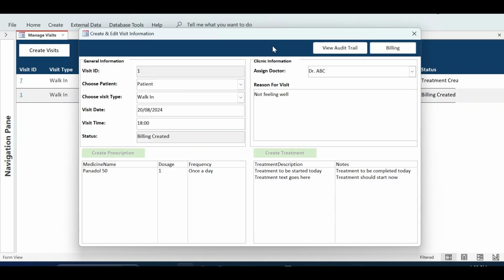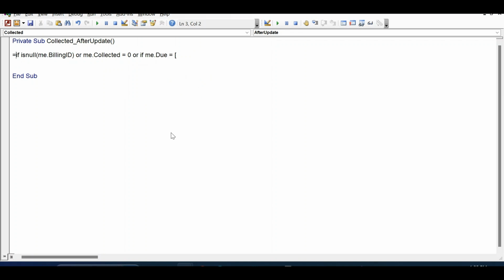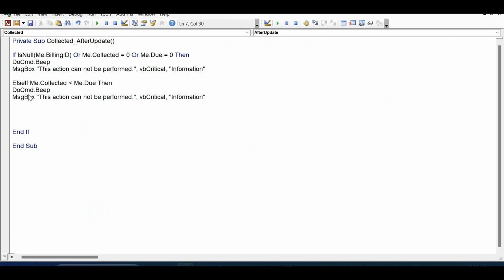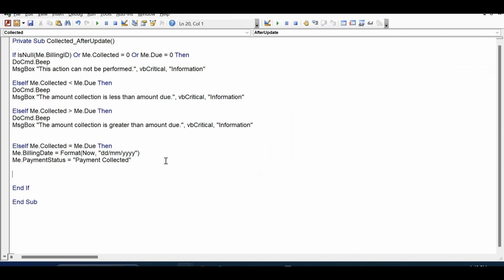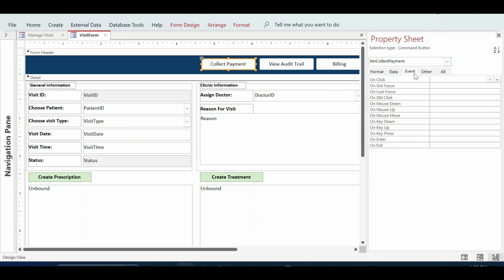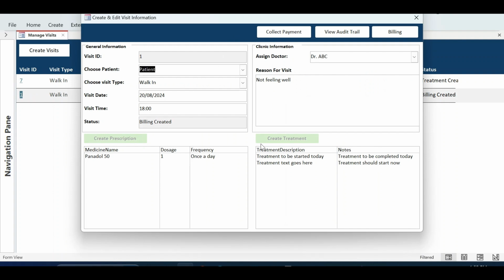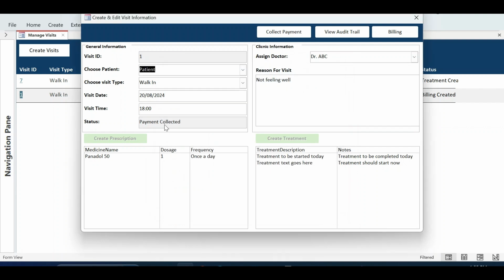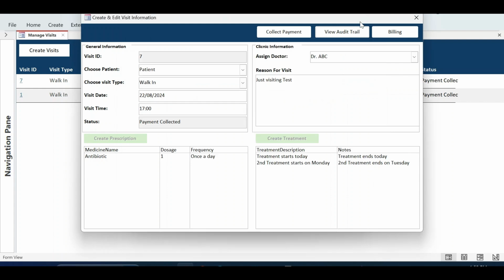Clinic Management System | Payment Collection | Part-16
In this video, i will demonstrate how to create payment collection mechanism for clinic management system in Microsoft Access for the clinic management system.

Other YouTube Channels you may Like